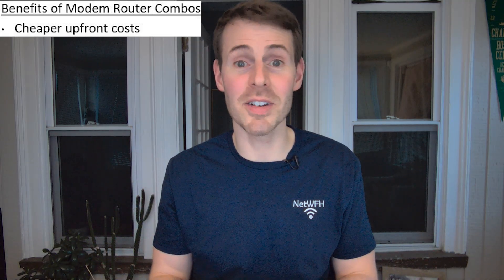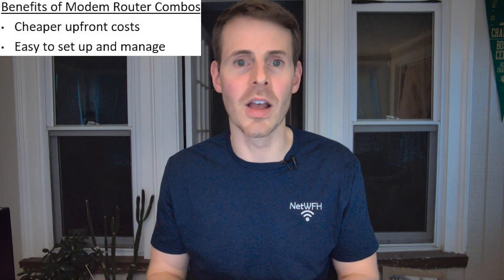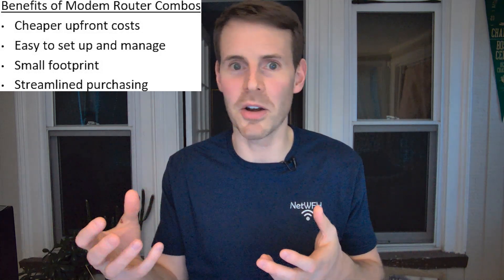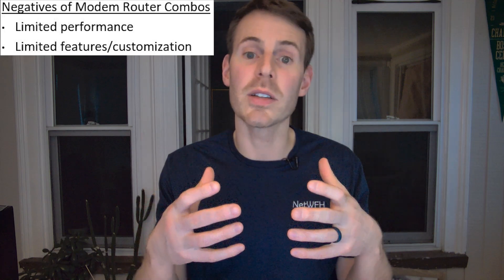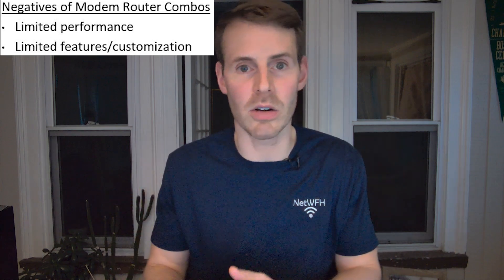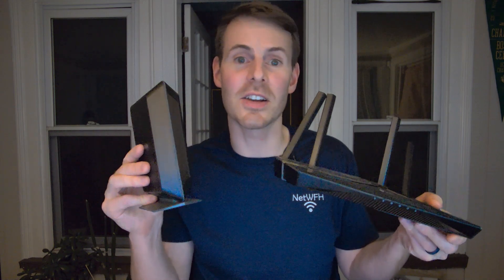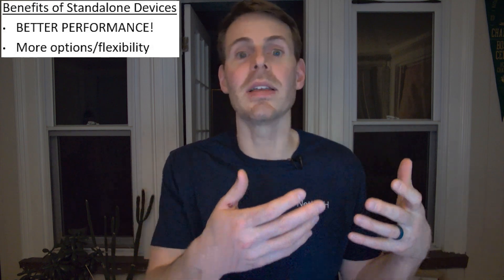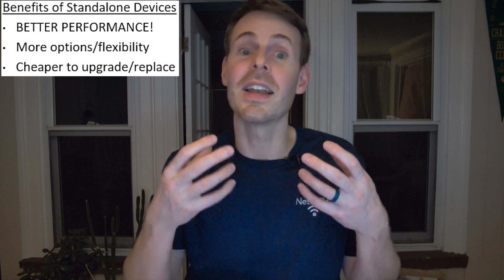Separate Modem and Router vs. Modem Router Combo: What to Buy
In this video, I evaluate the pros and cons of implementing a separate modem and router in your home network versus implementing a modem router combo device.

0:31 Pros and cons of modem router combination devices
6:00 Pros and cons of standalone modem and router devices
10:02 My recommendation

Here is the modem router combo device I used in this video (Netgear AX2700)

Here is the standalone modem I used in this video (Netgear CM700)

Here is the standalone router I used in this video (TP-Link Archer AX10)

The differences between a standalone modem and router and a modem router combo device
In deciding whether you should implement a standalone modem and router or a modem router combo device in your home network, there is one important question to ask yourself:

Do you want simplicity at the cost of performance, or do you want flexibility and the ability to maximize your internet connection?

If you want simplicity and an internet connection “that just works”, you might want to implement a modem router combination device in your home network.

Due to the fact that modem router combos are two devices mashed into one, they’re easier to setup and manage. That comes at a cost, however, as you won’t be able to maximize the internet performance in your home network as a result.
Modem router combo devices lack the flexibility to customize your internet experience to the same degree that you can with a standalone modem and router device.

If you want to get the most out of your internet plan, you should deploy a separate modem and router in your home network. Although there is slightly more complexity in getting your internet up and running with a separate modem and router, the performance and flexibility you get as a result is well worth it.

Even for non-technical people who don’t know much about computers, I still recommend a standalone modem and router deployment; there are many helpful resources out there if you run into any trouble getting your home network set up.